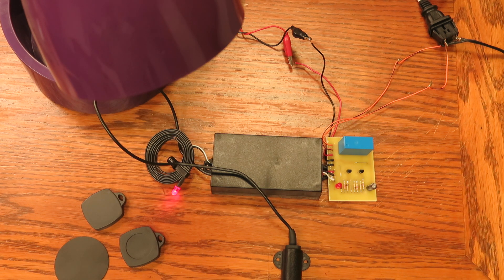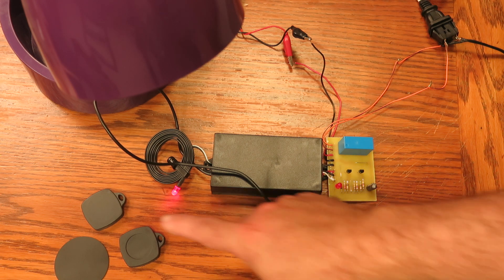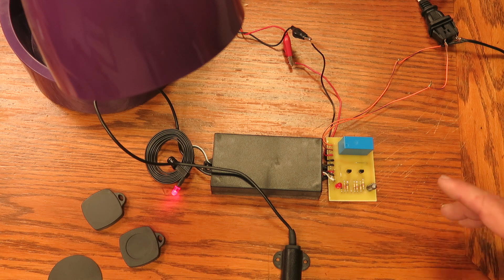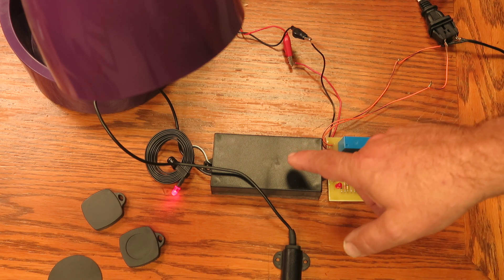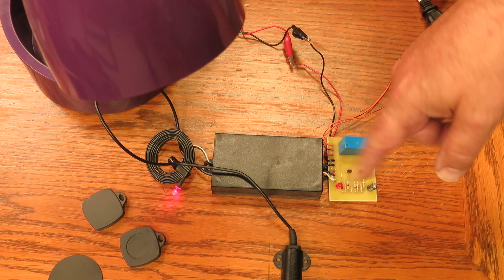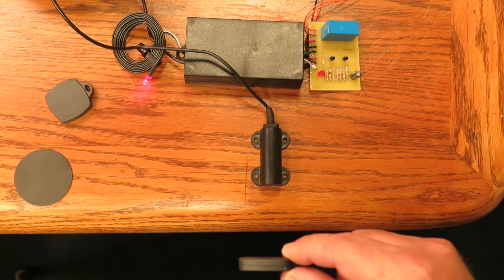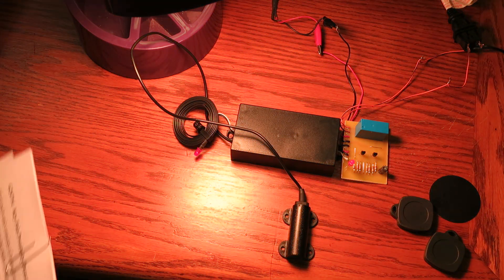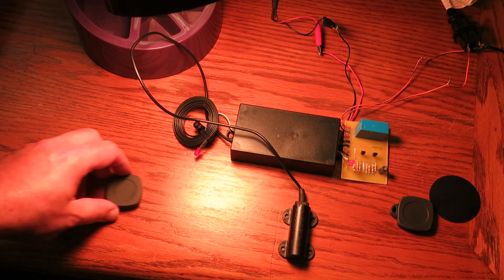G24714 - Key Fob Proximity Detector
High tech unit consists of a small key fob that is totally self contained (no moving parts or batteries in fob) and a RFI proximity sensor and control sensor/receiver activating or de-activating almost any electronic device you wish - as long as you hold the fob near the sensor.

When you remove the fob, the relay contacts stay activated for about 10 seconds before returning to original normally open state. Can operate solenoids, motors, electronic locks.

These are brand new units consisting of a very sensitive receiver that can only be activated by the unique key fobs (2 included) that come with it. No computer or any other item needed. Comes with master reset disc to code new key fobs if desired. Operates on 12VDC and consists of 2 key fobs, 1 master disc, 1 receiver sensor module (4.1" x 2.16" x 1") and a 2.54" x 1.85" PC Board pre-assembled. Fobs included are pre-keyed and ready to work. Unit operates on 12VDC @ 20mA to 80mA.